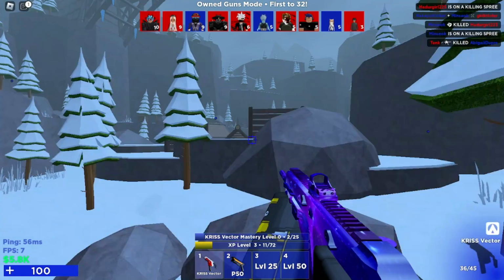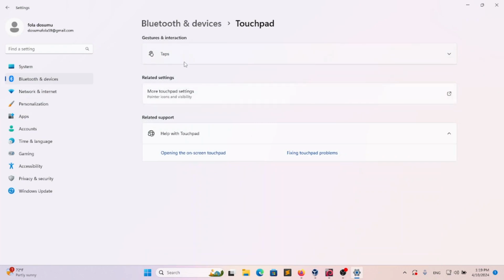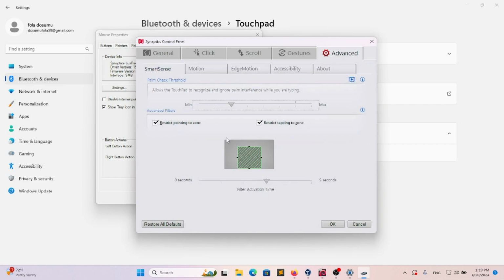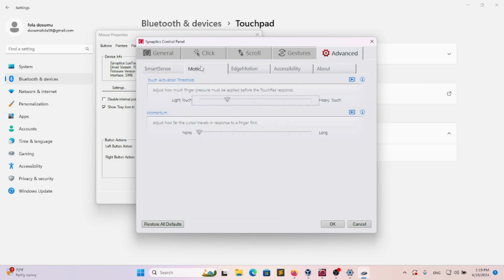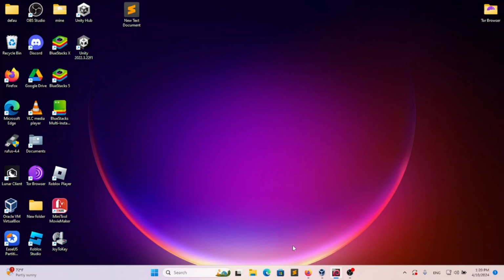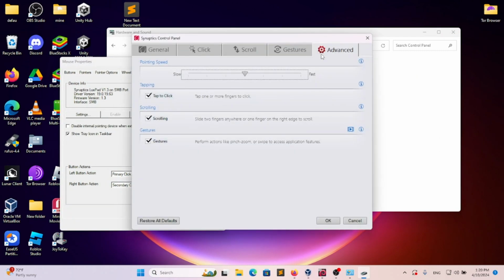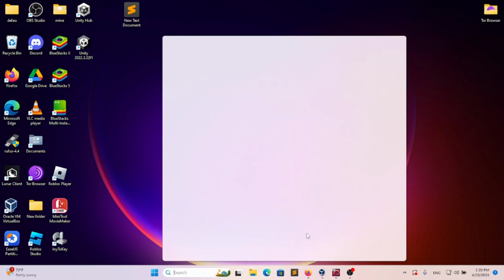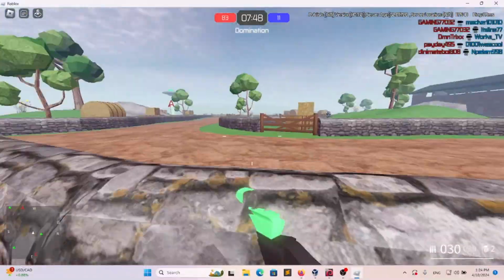How to use your touchpad while clicking keys on Windows 10 and 11